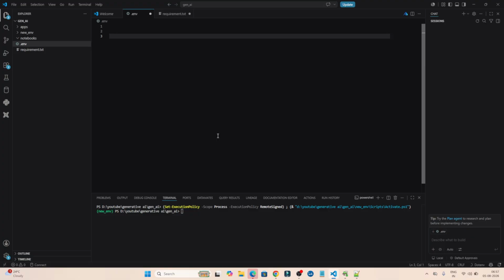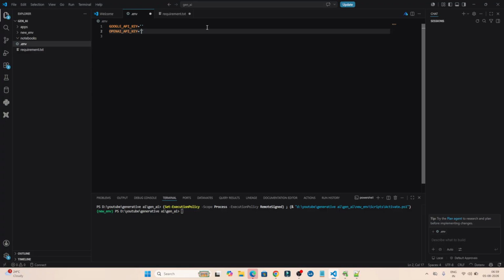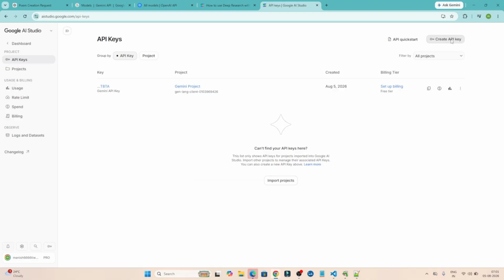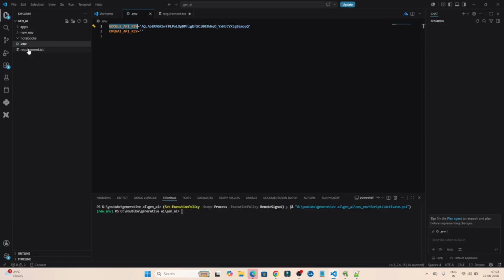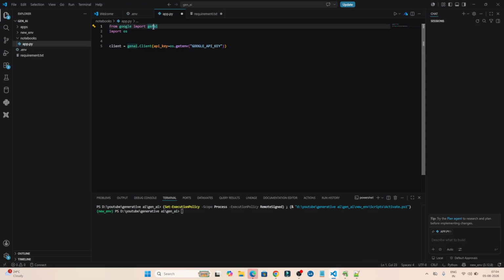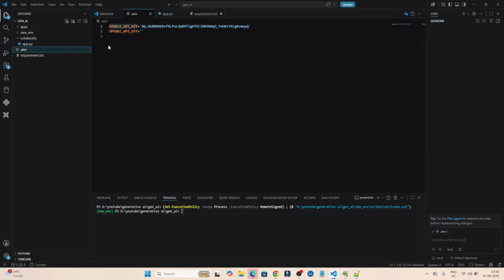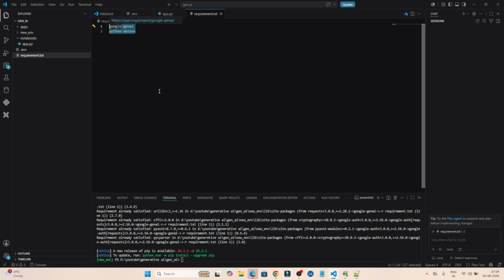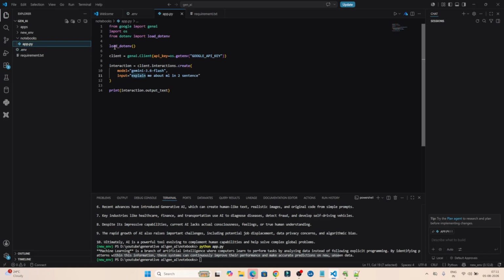7. Build Your First LLM Q&A Application in Python | GenAI Playlist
🚀 Welcome to Episode 8 of the Complete Generative AI Full Course!

In this hands-on tutorial, you'll build your first LLM-powered Question & Answer (Q&A) application using Python. You'll learn how to connect to an AI model using an API, send prompts, receive responses, and understand how Large Language Models (LLMs) work in real-world applications.

This project is perfect for beginners who want to start building Generative AI applications from scratch.

📌 In this video, you'll learn:

✅ How to call an LLM API using Python
✅ Build your first AI-powered Q&A application
✅ Send prompts to a Large Language Model (LLM)
✅ Receive AI-generated responses
✅ Understand API requests and responses
✅ Chat Completion API basics
✅ JSON request and response structure
✅ Write clean and beginner-friendly Python code
✅ Best practices for working with AI APIs

💻 Technologies Used

• Python
• VS Code
• Free AI API
• LLM API
• Generative AI

🎯 By the end of this video, you'll have a working AI application that can answer any question using a Large Language Model.

Episode 1 – AI vs ML vs DL vs Generative AI
Episode 2 – What is Generative AI & How Does It Work?
Episode 3 – What is LLM & How Does It Work?
Episode 4 – Tokens & Tokenization
Episode 5 – Context Window
Episode 6 – Python & VS Code Installation
Episode 7 – Get FREE AI API Key
Episode 8 – Build Your First LLM Q&A Application

🔥 Upcoming Videos

✔ Prompt Engineering
✔ Chat Completion API
✔ Embeddings
✔ Transformers
✔ RAG (Retrieval-Augmented Generation)
✔ AI Agents
✔ LangChain

• Beginners
• Students
• Software Engineers
• Data Engineers
• AI Engineers
• Machine Learning Engineers
• Data Scientists